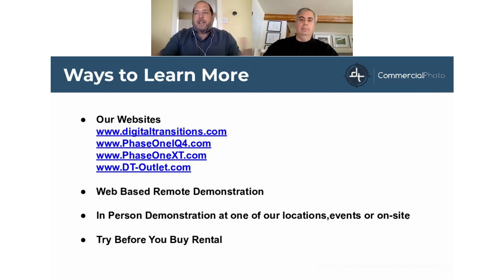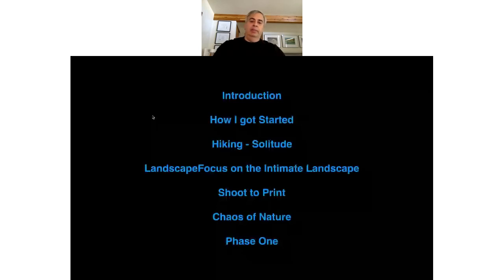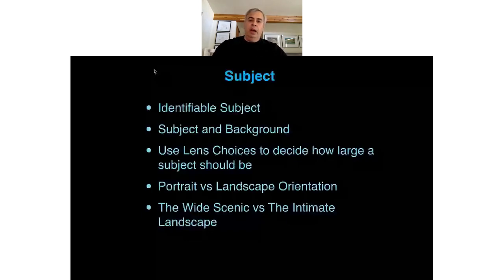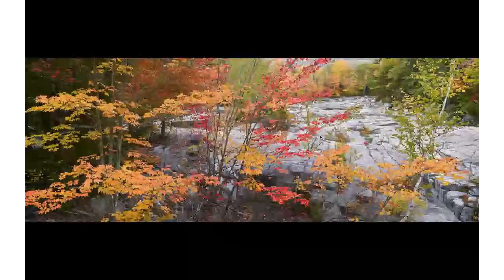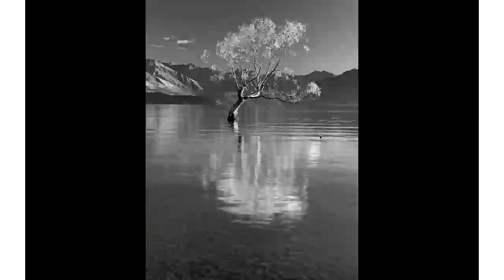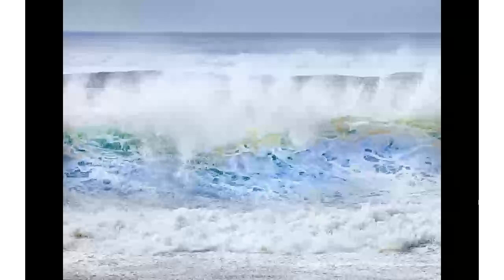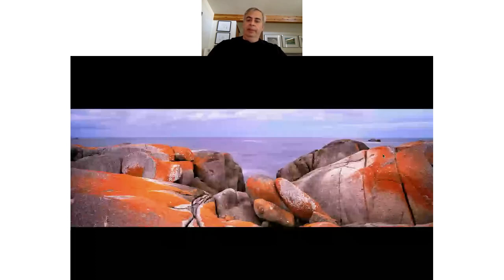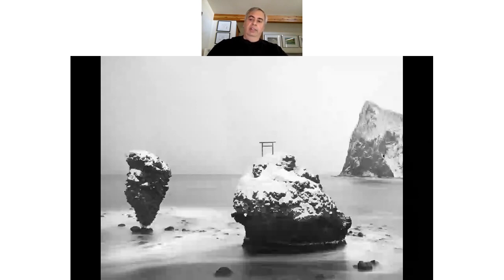Seeing Landscapes – The Creative Process with Steven Friedman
Techniques and concepts to develop your eye in creating stunning landscape images.

One does not capture unique landscapes unless you immerse yourself in the landscape and have a true love for what you want from your photography. Steven will open your eyes to landscape nature photography. He will explain how he came across the subject and then explain the creative and technical process behind each image.

Learn practical compositional photography techniques to help you capture the visual potential of the environment around you; composing pictures that have much more impact and interest. Learn how to visualize your images, learning the basic compositional rules for nature photography, adding design elements to your composition to maximize impact, how to shoot at the edges of the light to achieve incredible light, He will explore and analyze a range of images from Steven's portfolio of images to help you understand how an eye for composition results in the most creative, decisive, thought-provoking and enduring photographs.

Featured Guest
Steven Friedman | Landscape Photographer
Steven is recognized as a Master Fine Art printer. Steven’s work is sold through a network of fine art galleries. His work is displayed in over 100 corporate collections. Steven considers himself to be a purist; his approach is to capture untouched natural beauty. Friedman's imagery quickly transports the viewer behind his lens to explore remote and inaccessible regions through his eyes, awakening a sense of wonder and appreciation for the natural world.